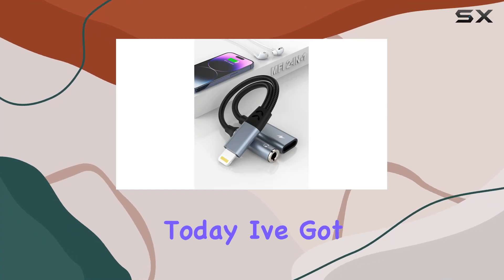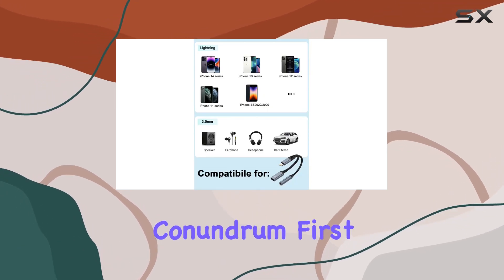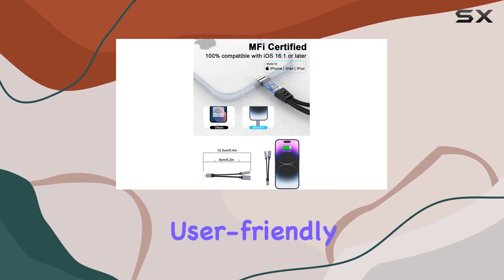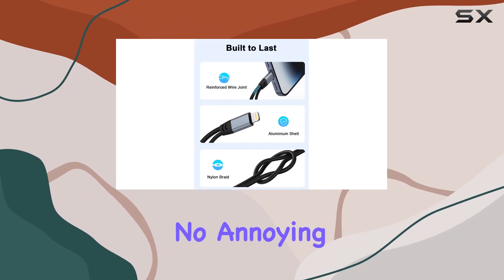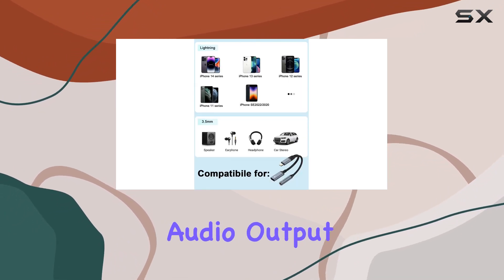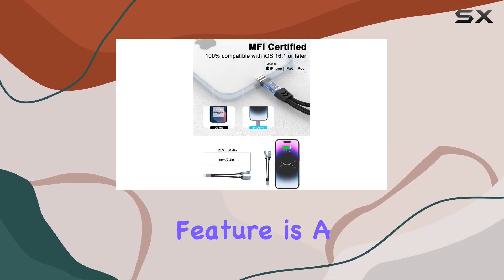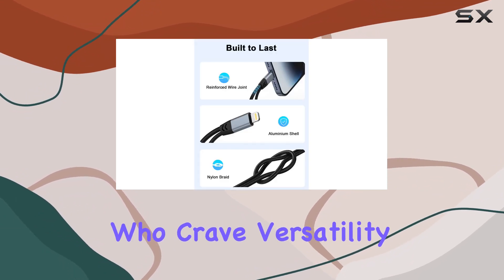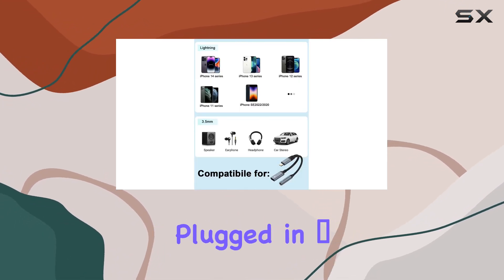The Ultimate 2-in-1 Lightning Adapter for iPhone!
0:00 Intro
0:06 Review

Things that we mentioned in this video:
iPhone Headphone and Charger : B0CL9P14J9